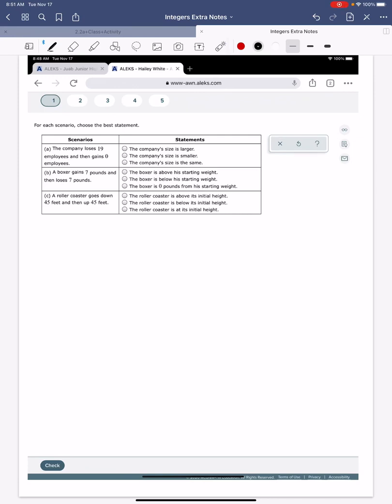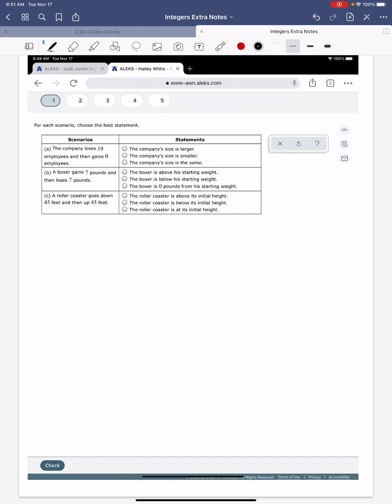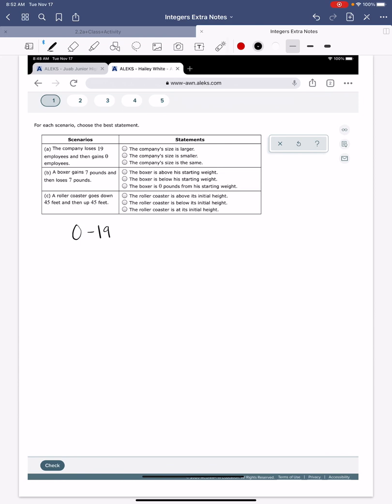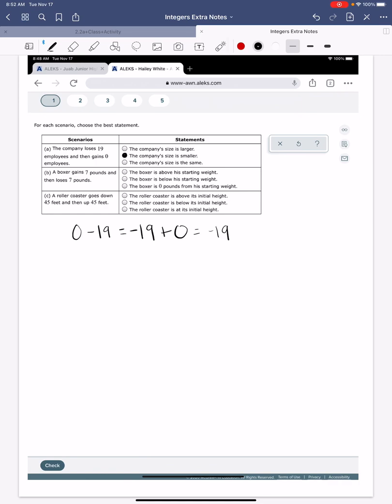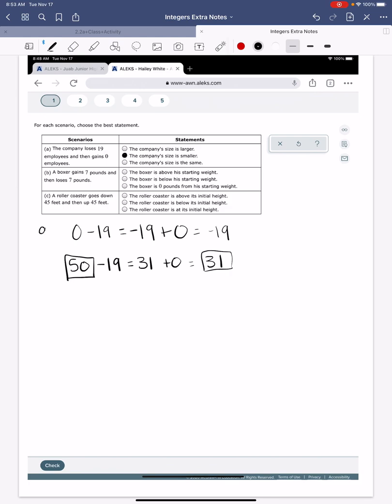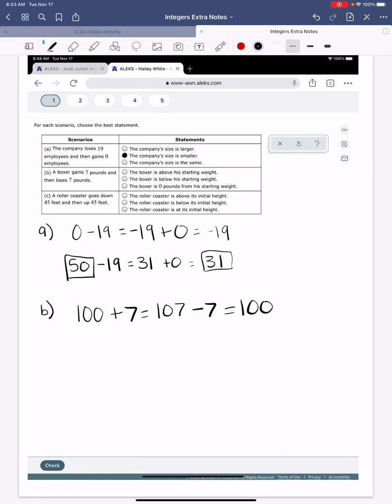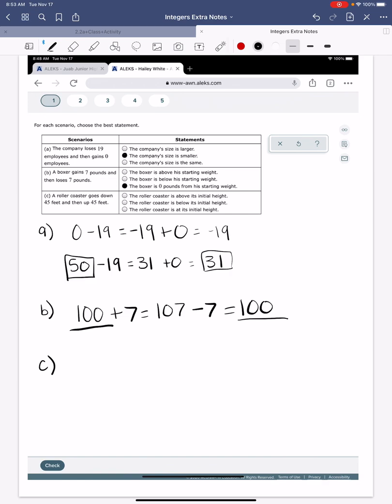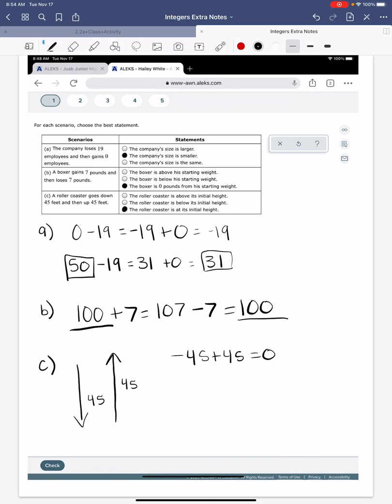I can identify relative change when combining 2 quantities - ALEKS assignment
Mrs. White Math 7 JJHS 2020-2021